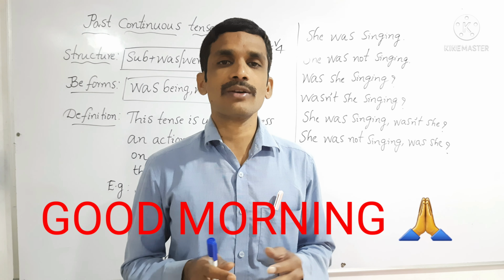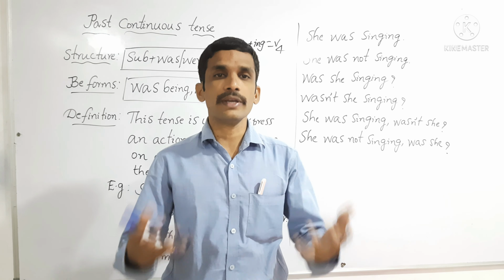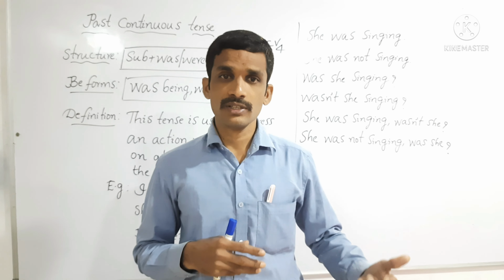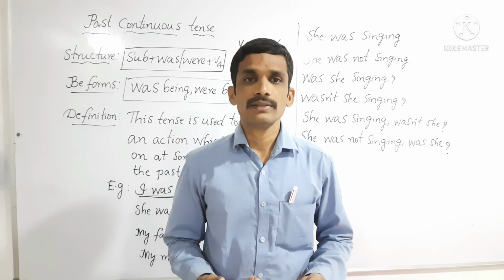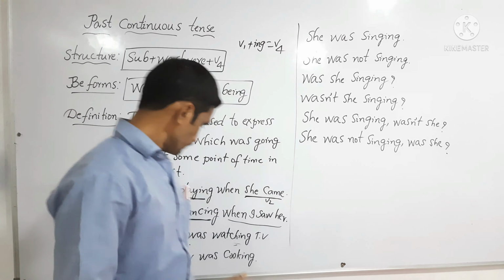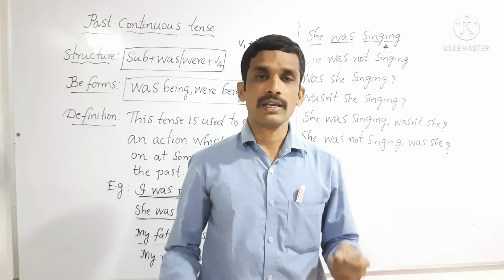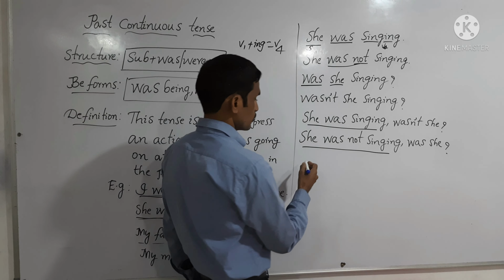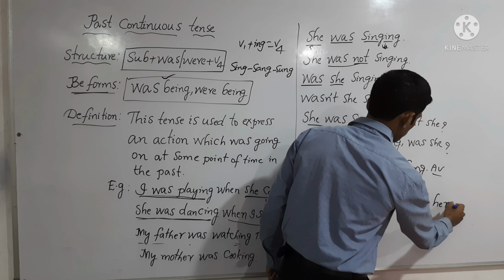ENGLISH FLUENCY COURSE DAY. 46 📖 📖 📖 📖 📖 📕 📘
Hi everyone! Welcome to the English Fluency course. day #46. In today's class I explained past continuous tense with wonderful examples.